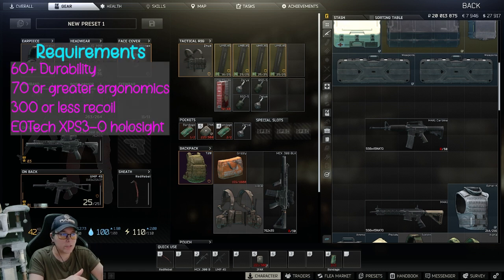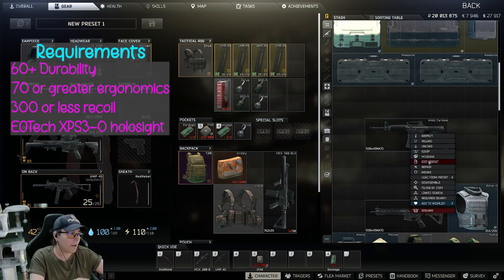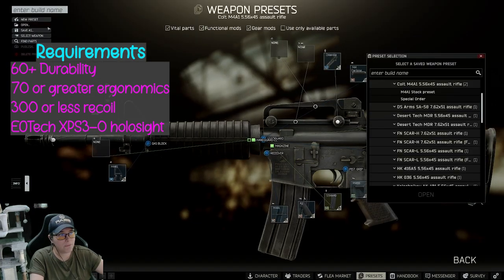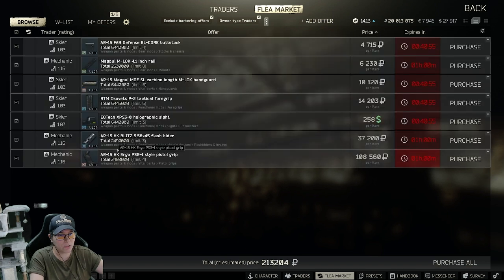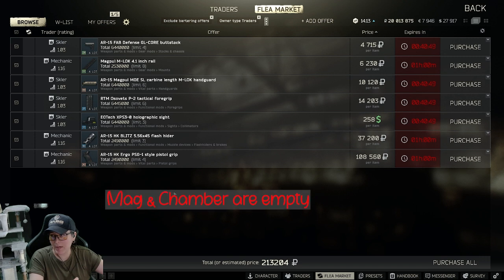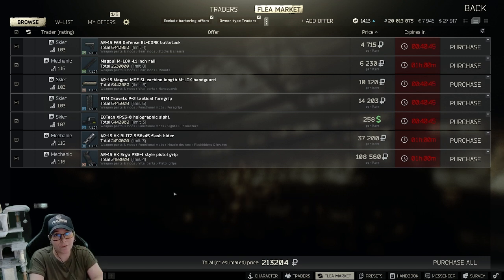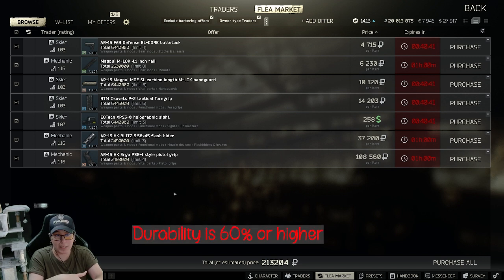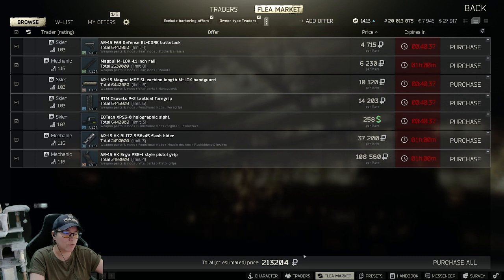Gunsmith - Special Order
No mind-blowing tactics, just me turning the combat zone into my laughter-filled arena and having an absolute blast!

You can also find me live on Twitch - GiGiGY7E,  Mon-Sat